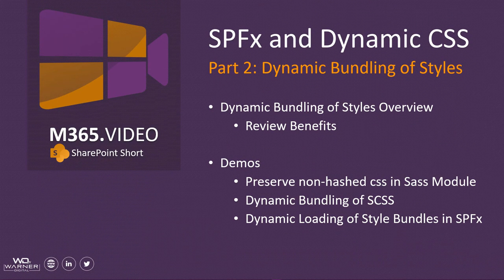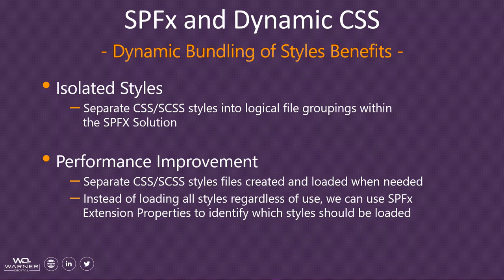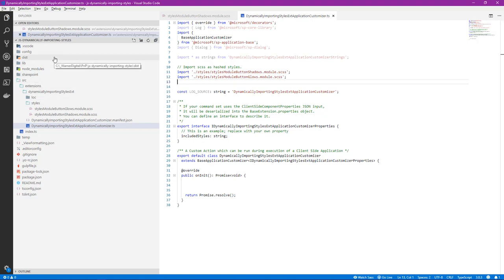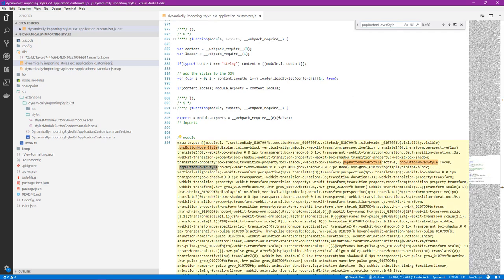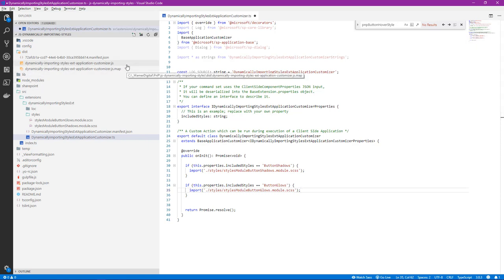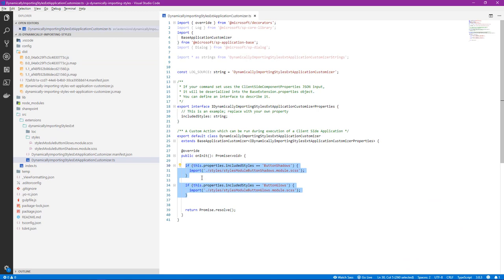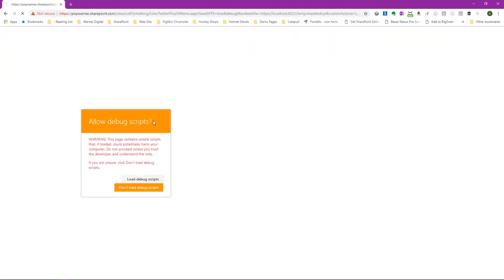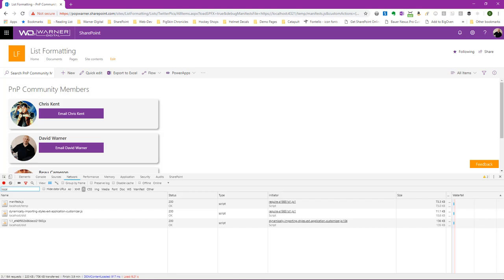SharePoint Framework and Dynamic CSS Styles - Part 2: Dynamic Bundling of Styles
Part 2: Dynamic Bundling of Styles

See how to optimize and dynamically bundle and load different SCSS Style options within a SharePoint Framework solution.

In this Part 2 video we will cover:

   - Preserving non-hashed CSS classnames in a SCSS Module
   - Dynamically bundling SCSS styles
   - Dynamically loading of Style Bundles in SPFx Solution

In the Part 1 Video, "Style Options & How to Import", we covered the following topics:

   - CSS vs SCSS
   - How to import CSS
   - How to import a Non-Module SCSS
   - How to import a Module SCSS
      -- CSS Classname Hashing